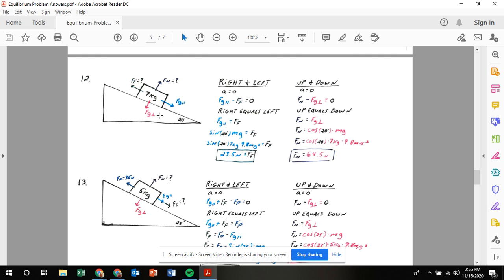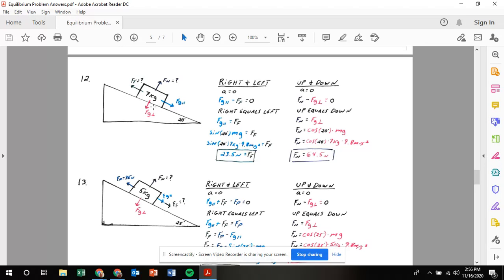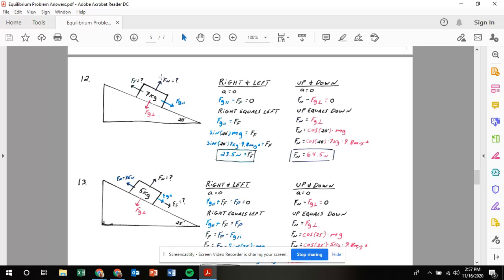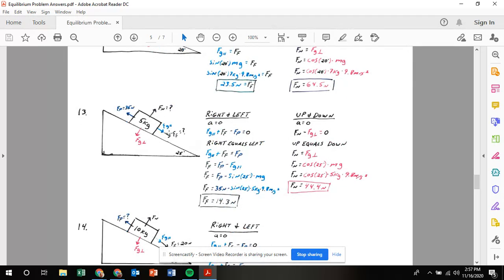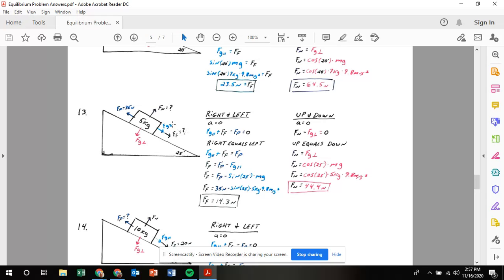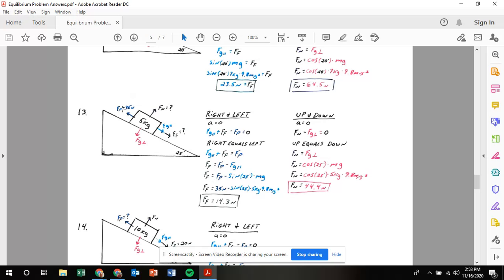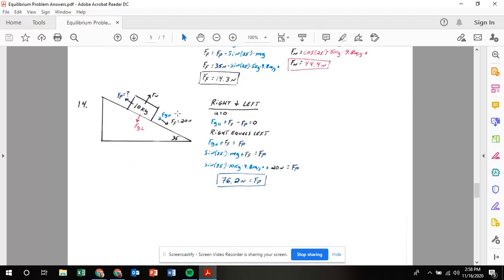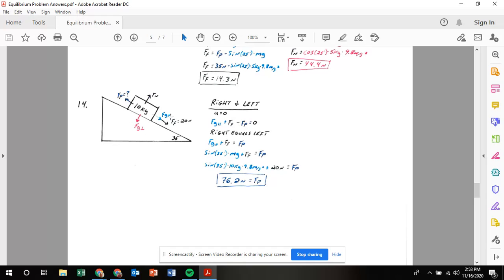Equilibrium Review Solutions 12-14